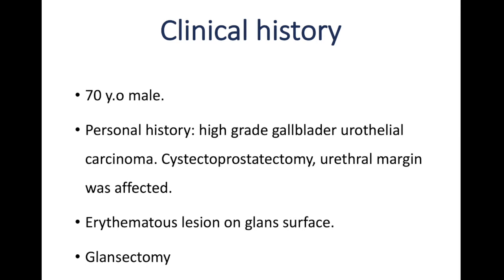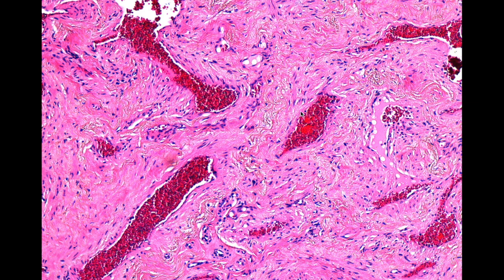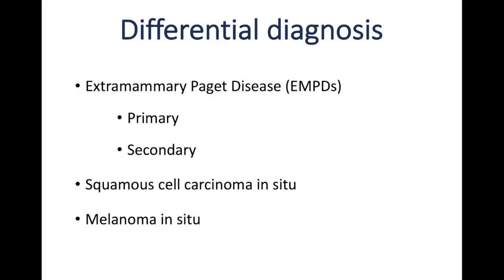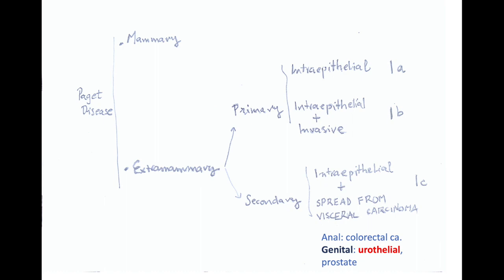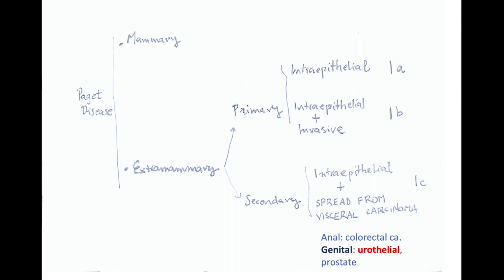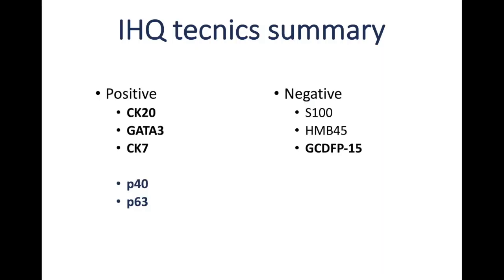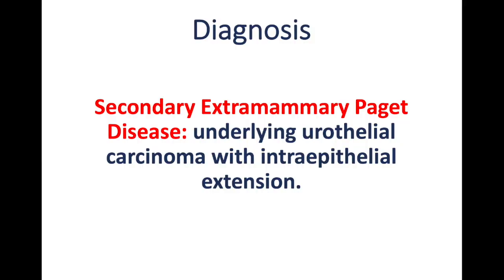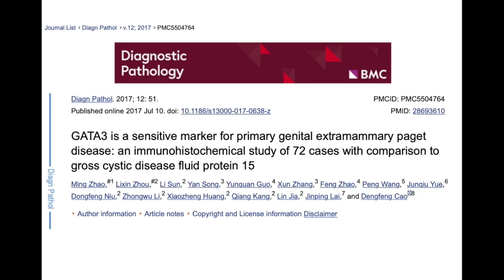Case 16 | Pathologists Online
Case 16. Gonzalo García Casasola MD, pathologist @ Hospital Universitario Infanta Cristina (Parla, Madrid); shows 70 y ♂ with an eritematous glans lesion. What is this? ↓↓↓

00:00 Introduction
00:18 Clinical history
02:44 Differential diagnosis
04:03 Inmunohistochemistry (IHC)techniques
06:28 Discusión

- 70 y ♂ with an eritematous glans lesion.
- Differential diagnosis: Paget disease vs. squamous cell carcinoma in situ vs. melanoma in situ.
References:
- Zhao M, Zhou L, Sun L, Song Y, Guo Y, Zhang X et al. GATA3 is a sensitive marker for primary genital extramammary paget disease: an immunohistochemical study of 72 cases with comparison to gross cystic disease fluid protein 15. Diagnostic Pathology. 2017;12(1).
- Definitive diagnosis: Paget disease.